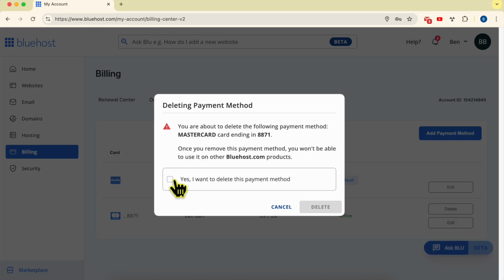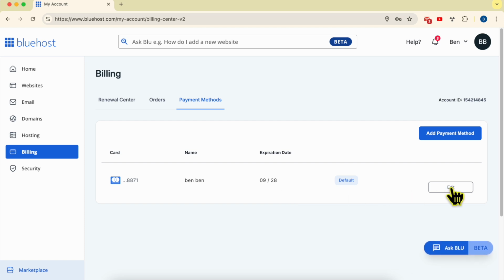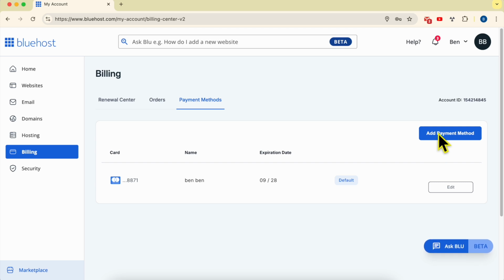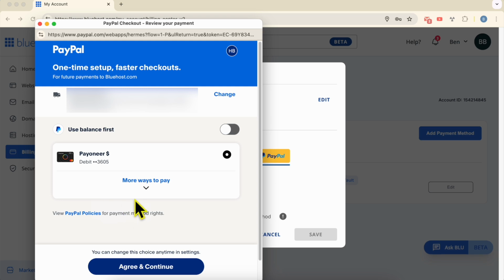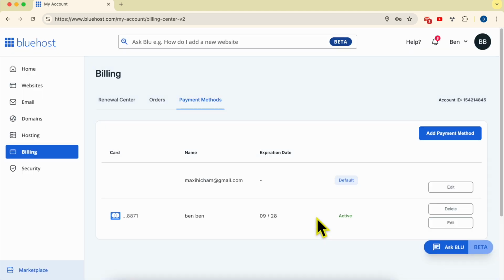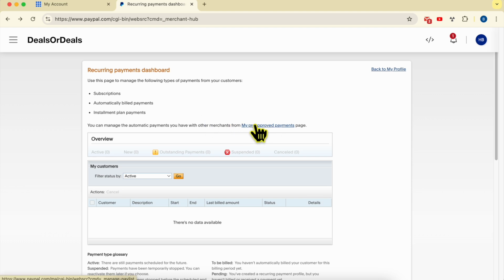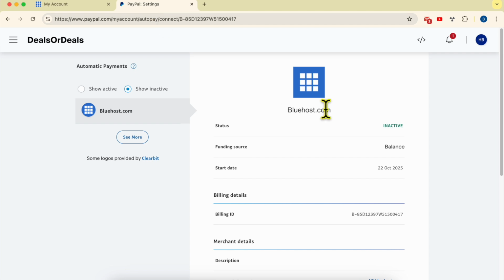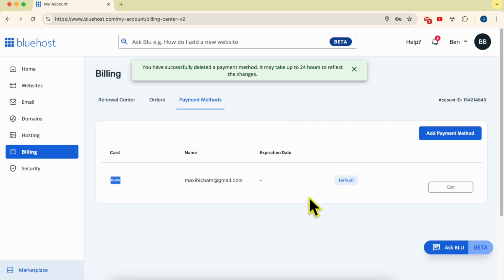How To Remove Credit Card From Bluehost (Step-by-Step Tutorial)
Learn how to remove credit card from Bluehost easily and safely in this step-by-step tutorial. In this video, I’ll show you exactly how to delete your credit card payment method from your Bluehost account and stop automatic renewals or unwanted charges.

To remove your credit card from Bluehost, you’ll first need to add a new payment method—such as PayPal—since Bluehost requires at least one active payment option. Once you’ve linked PayPal, I’ll guide you through disabling automatic payments directly inside your PayPal account to make sure Bluehost can’t charge you again. After that, you can safely delete your credit card from Bluehost.

This how to remove credit card from Bluehost tutorial also explains how to manage your billing settings, change your default payment method, and prevent future auto-renewals. If you’re trying to stop Bluehost from charging your credit card automatically, this video is exactly what you need.

Watch until the end to learn the complete process to remove credit card from Bluehost, stop auto-renewal payments, and manage your Bluehost billing settings with confidence.